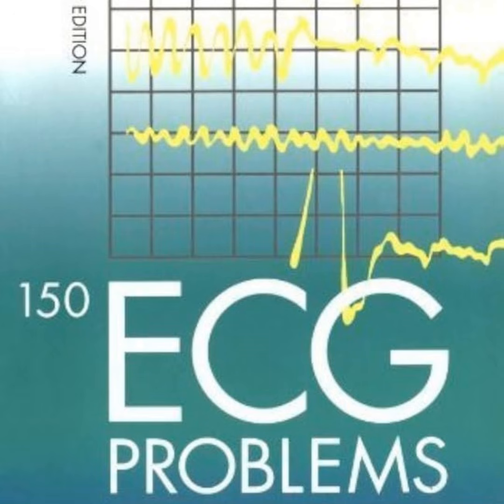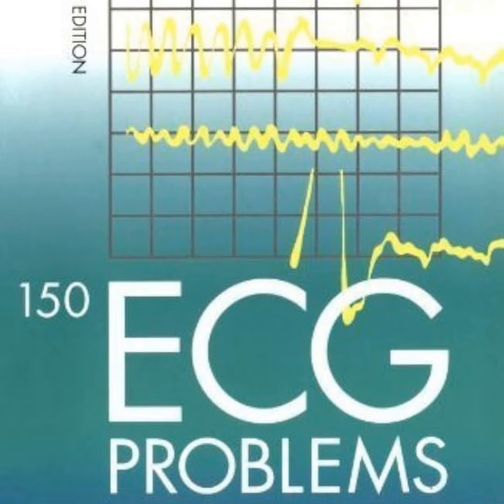150 ECG Problems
A medical textbook designed to bridge the gap between theoretical knowledge and practical clinical experience. This second edition serves as a successor to a previous volume, offering a diverse collection of 150 case studies that include patient histories and corresponding electrocardiograms. The text challenges readers to interpret these findings and propose treatment strategies before revealing the answers, which are categorized by difficulty levels using a three-star rating system. To ensure a realistic learning environment, the cases are presented in a random order, reflecting the unpredictable nature of actual medical practice. Furthermore, the book provides cross-references to other foundational texts, such as The ECG Made Easy, for those seeking deeper explanations of the underlying cardiac conditions.

You can listen and download our episodes for free on more than 10 different platforms: